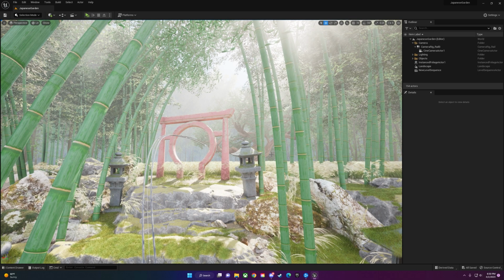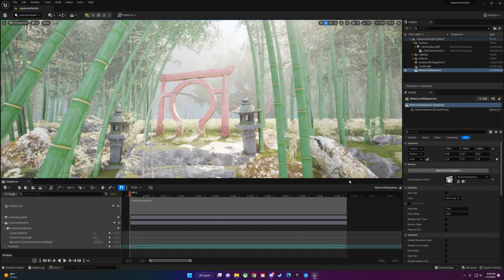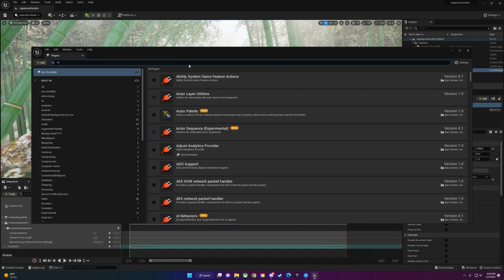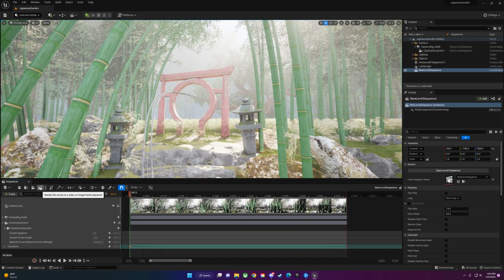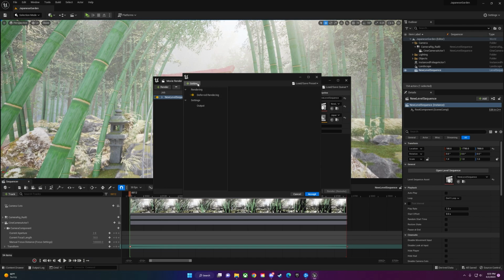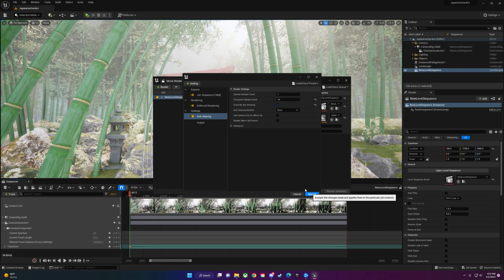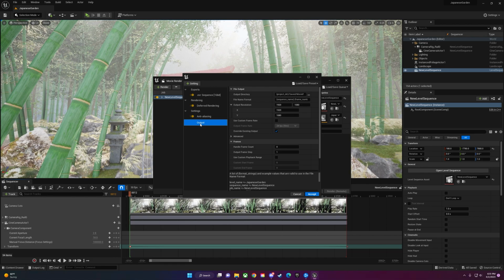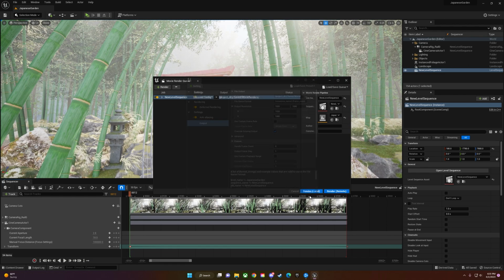Unreal Engine 5.1: How To Export Your Awesome Projects!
Hey Guys, another short one here. Comment with any questions, glitches, issues, links, really whatever your heart desires.

and as always I'm a nobody so if you comment I'll most certainly say hi.

Thanks!